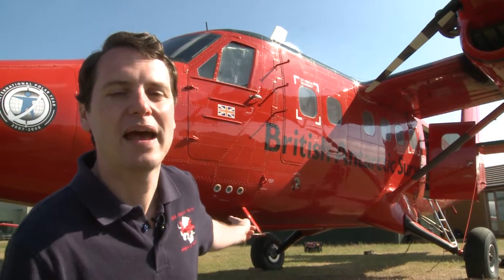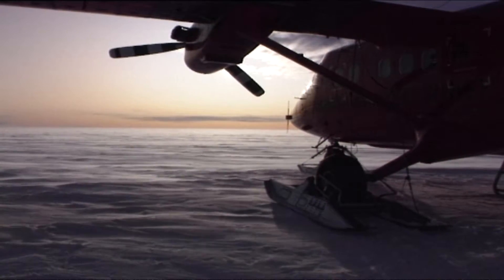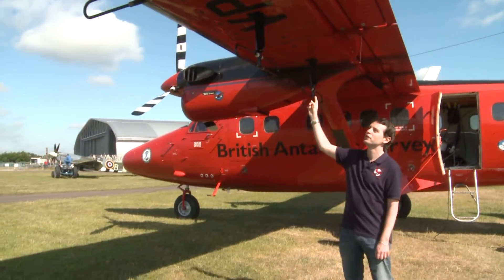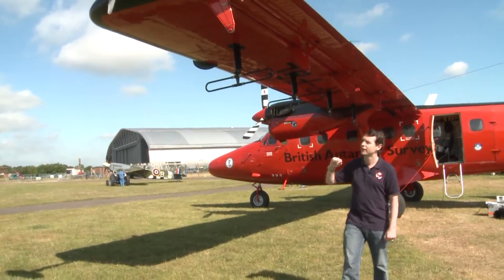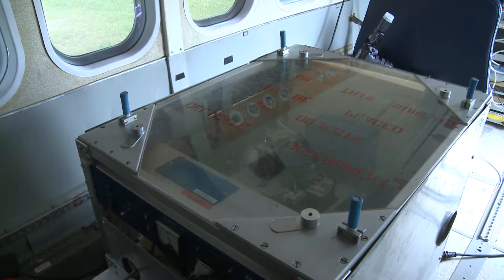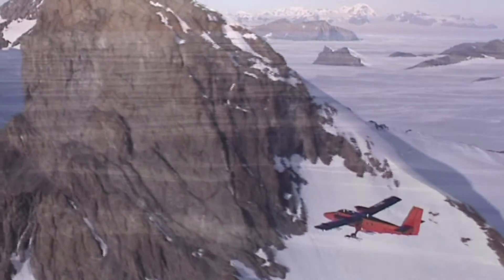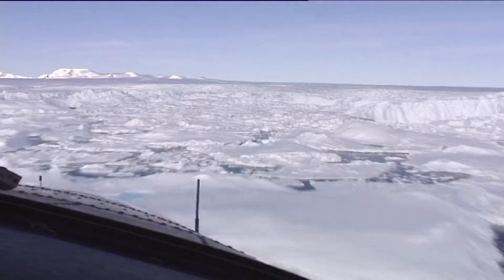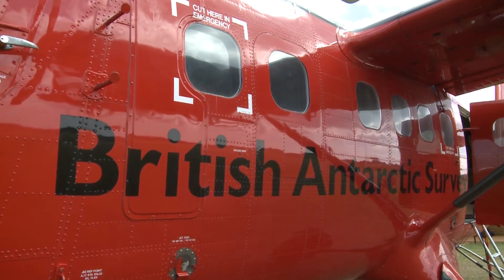Fausto Ferraccioli, Science Leader of the Geology and Geophysics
Fausto Ferraccioli is a senior geophysicist at the British Antarctic Survey (BAS/NERC) where he is Head of Airborne Geophysics since 2002. Since April 2015 he is Science Leader of the Geology and Geophysics Team of BAS.

His scientific outputs includes publications in top-tier journals, including two papers in Nature, a paper in Science and two papers in Nature Geoscience. He has co-authored 110 publications and has contributed ~350 presentations at international meetings.